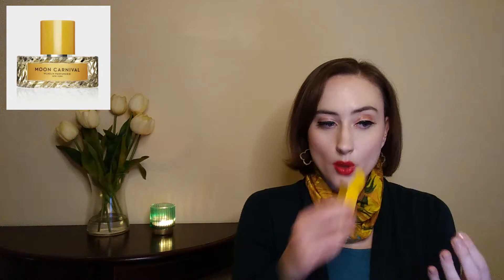VILHELM PARFUMERIE | First Sniff Review of 8 FABULOUS Perfumes!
00:00 Intro
01:00 Moon Carnival
02:20 Mango Skin
03:41 Opus Kore
05:09 Fleur Burlesque
06:08 Do Not Disturb
07:33 Room Service
09:21 Poets of Berlin
10:48 125th & Bloom

Your likes, comments and subscribes help me grow my boutique perfume review channel, thanks so much for being here!

I'm now posting my daily Scent of the Day on TikTok and Instagram, check it out!